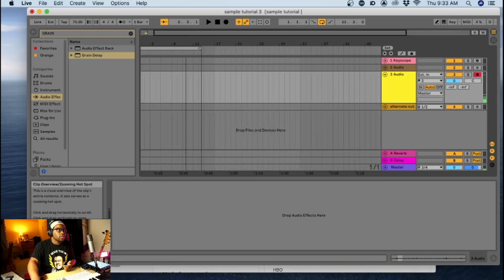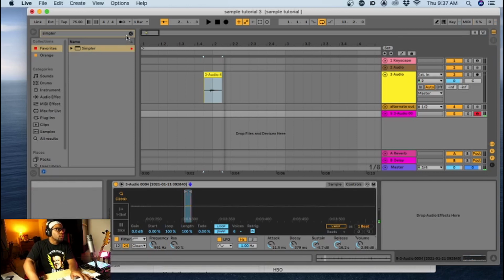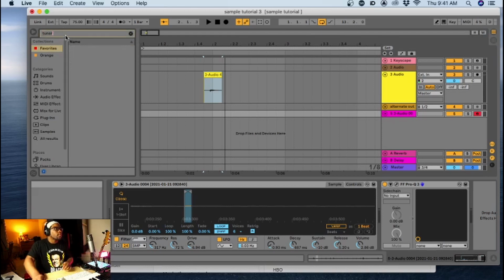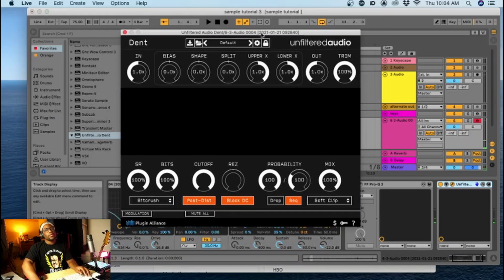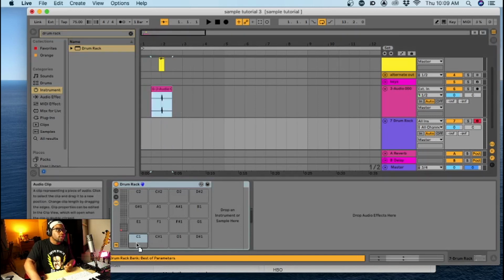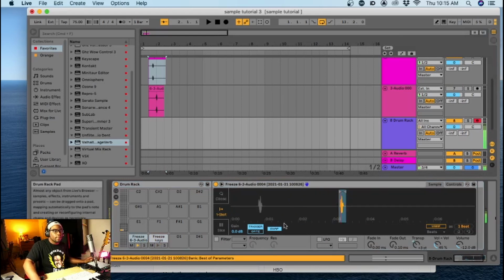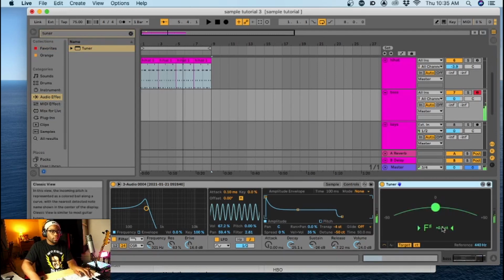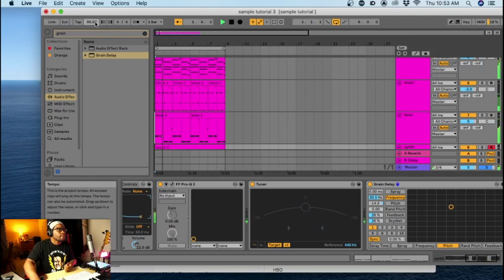How To Make Any Sound In Ableton Live From Your Own Vocal Sample!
Hip-Hop producer and artist Spaceghost Yons creates a track from scratch in Ableton Live 10 using an original vocal sample.